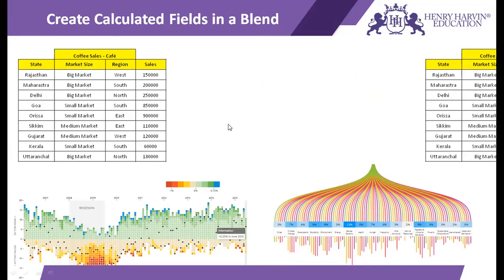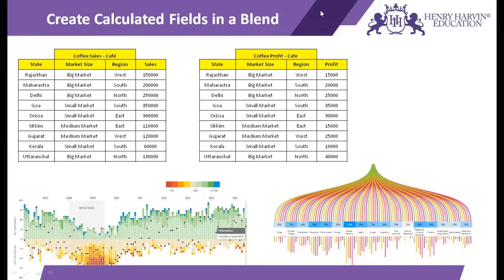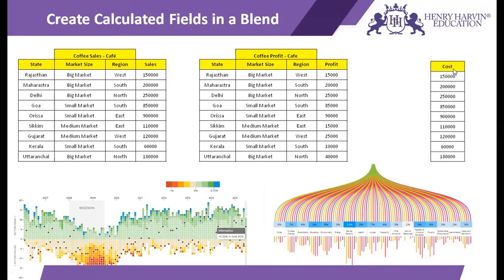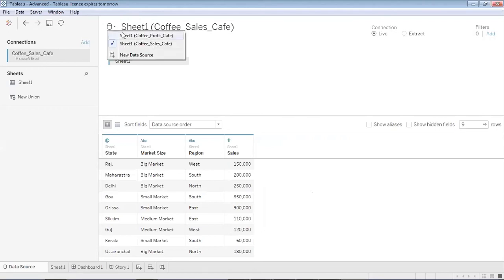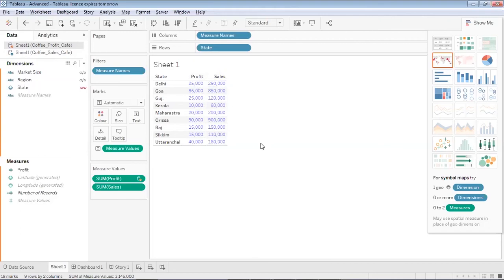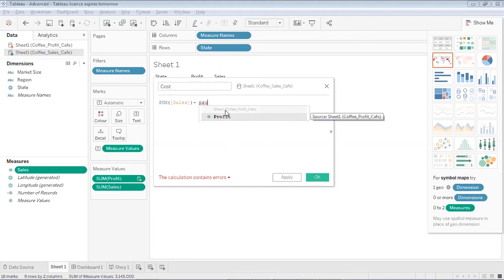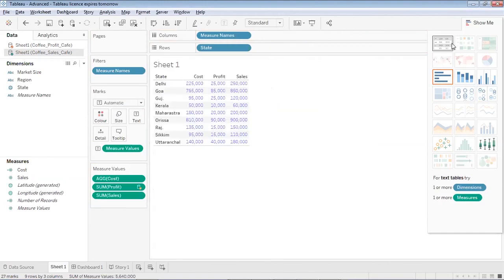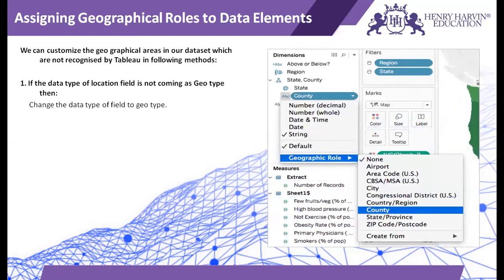How to Create Calculated Fields in a Blend (Part 1) | Best Tableau Course Tutorial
How to Create Calculated Fields in a Blend (Part 1) | Best Tableau Course Tutorial | Henry Harvin

This Henry Harvin video on “How to Create Calculated Fields in a Blend”   is a complete How to Create Calculated Fields in a Blend tutorial for beginners who want to learn How to Create Calculated Fields in a Blend. Here you learn all about How to Create Calculated Fields in a Blend.
In Tableau, select Analysis  Create Calculated Field. In the Calculation Editor that opens, do the following: Enter a name for the calculated field. When finished, click OK. The new calculated field is added to Measures in the Data pane because it returns a number.

Key Features:

✅  Recognised Certification
✅  Integrated Curriculum